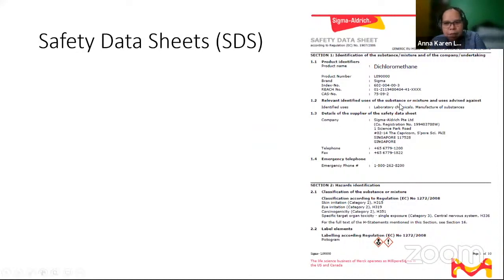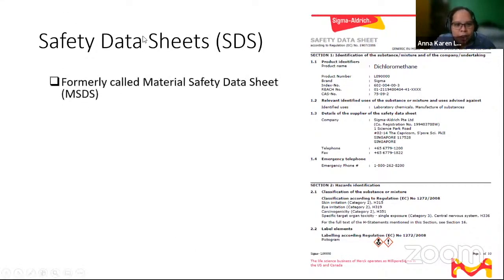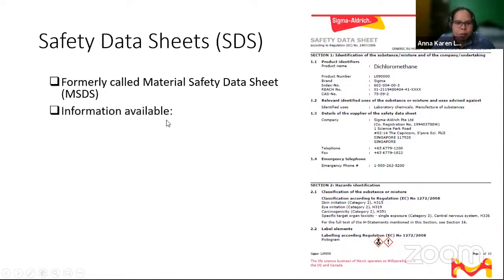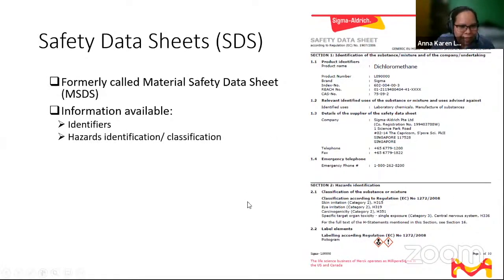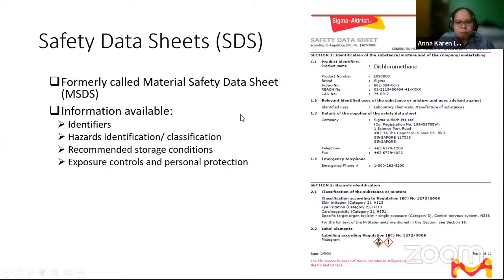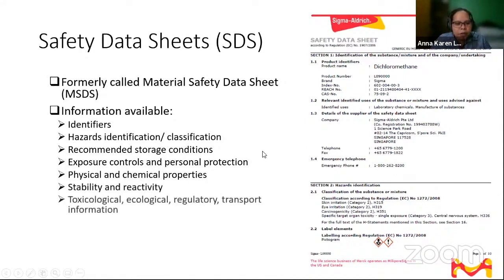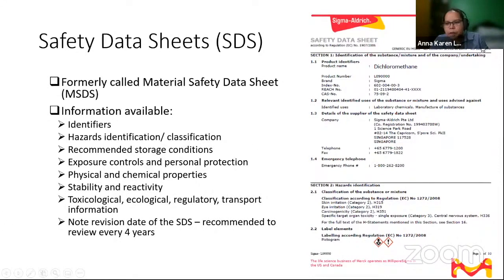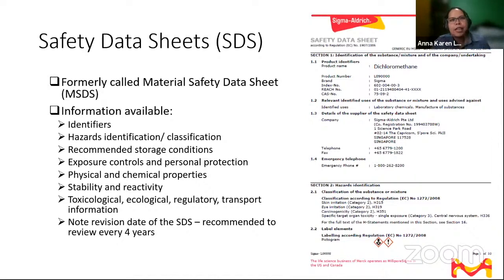Safety Data Sheets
[LAB SAFETY] Chemical Safety Data Sheets (SDS)

Featuring Dr. Anna Karen Laserna, De La Salle University